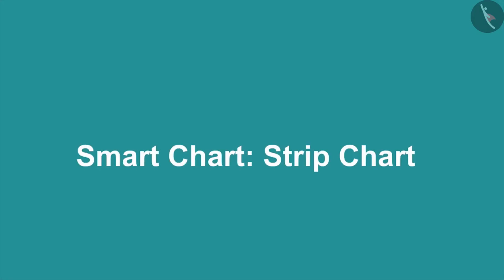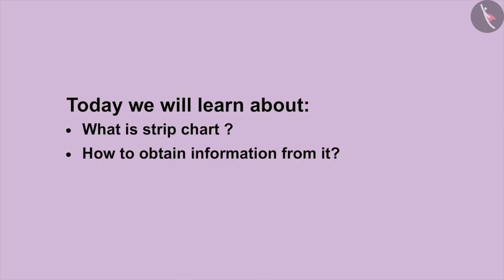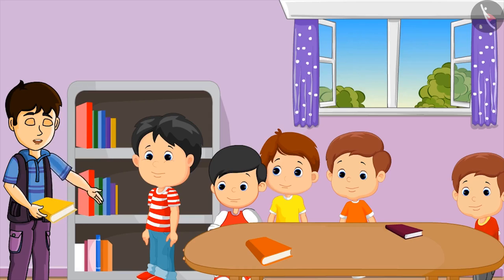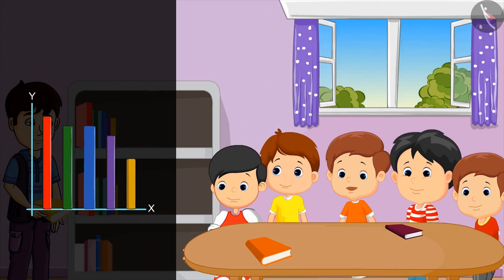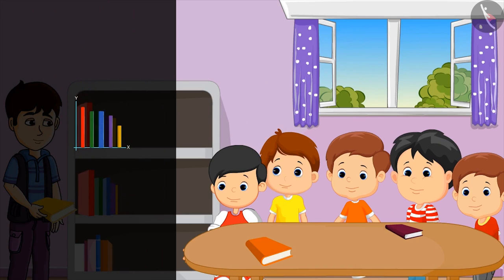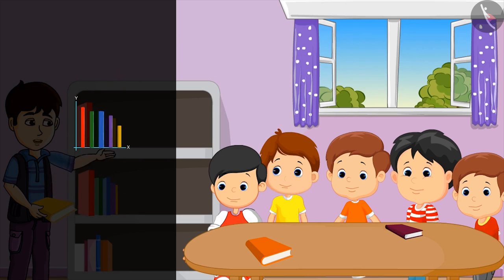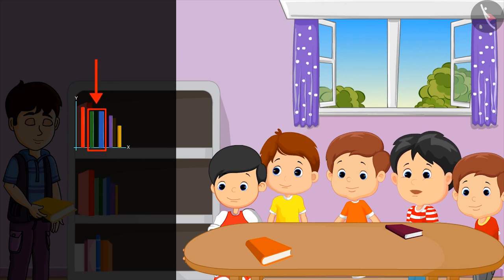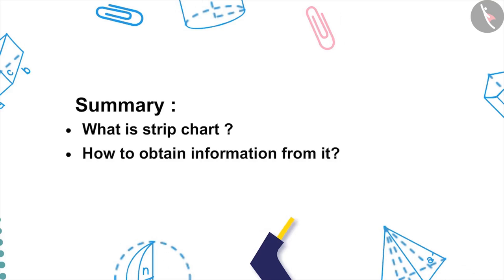Class 4 Maths Chapter 14 'Smart Charts' (Part 1) cbse ncert